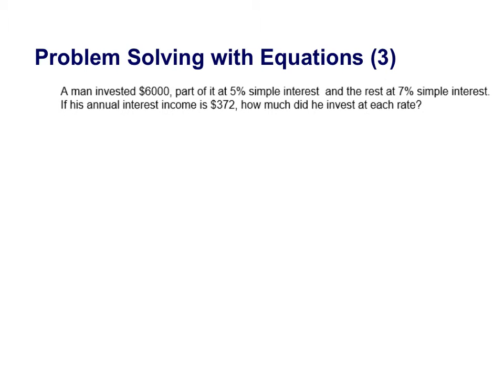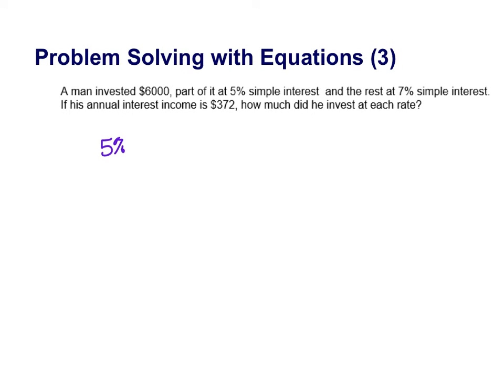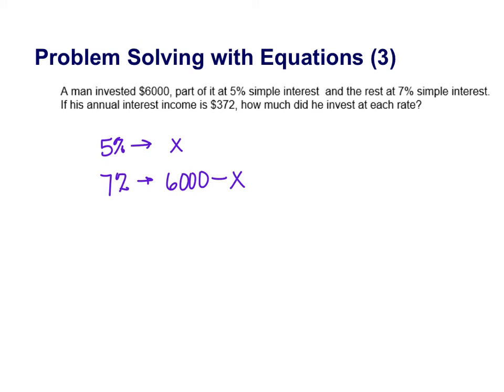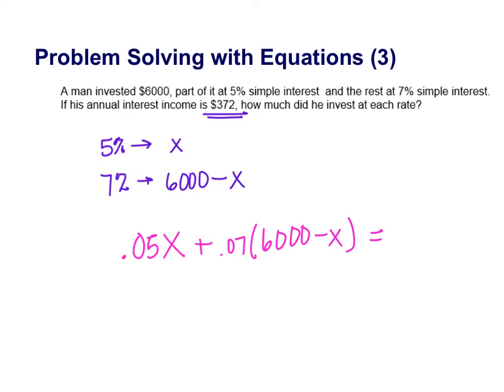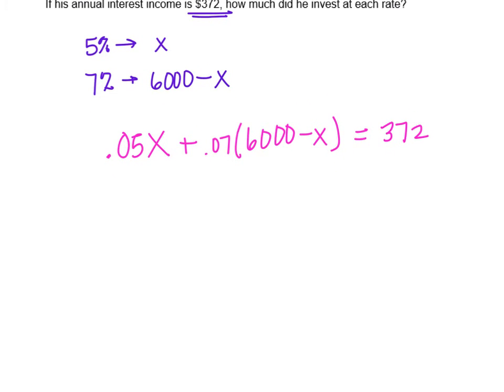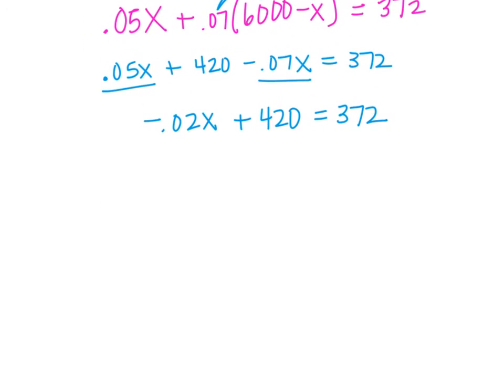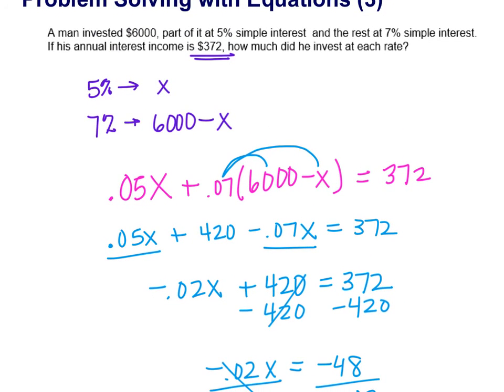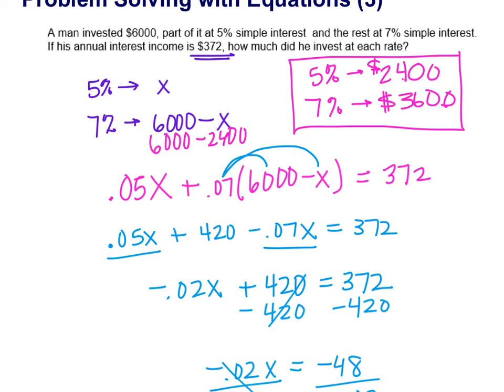Problem Solving with Equations (3)